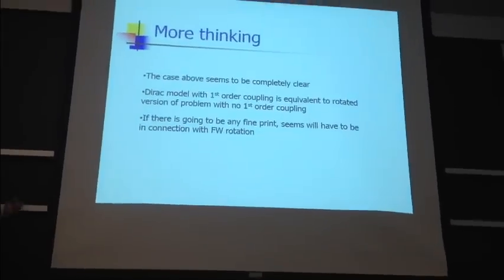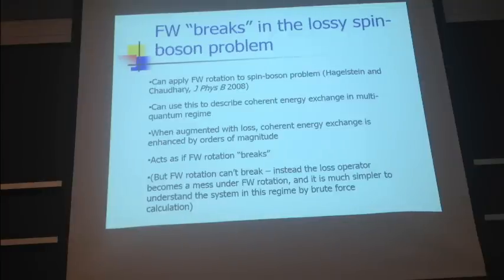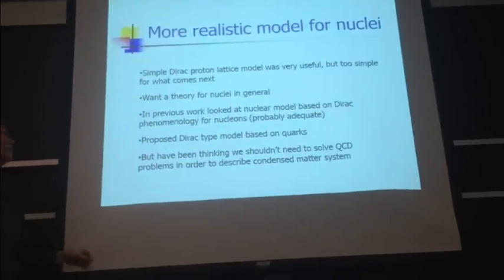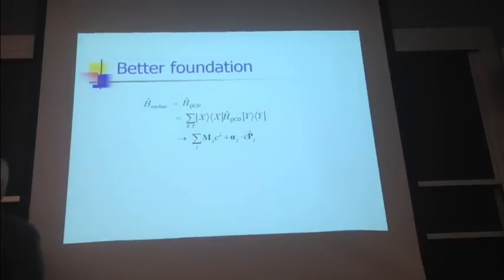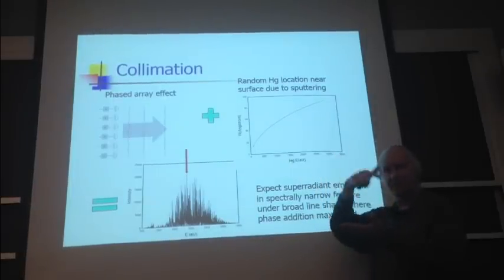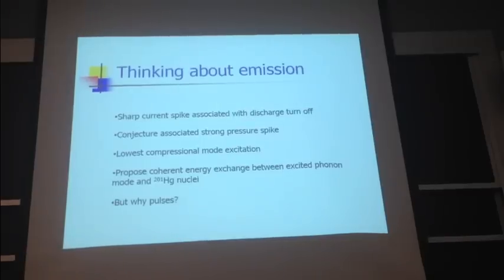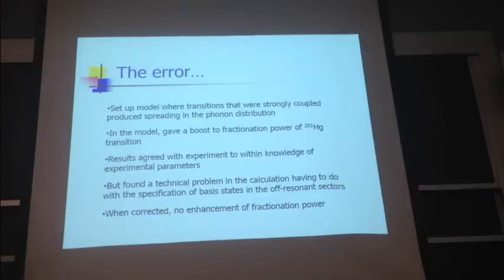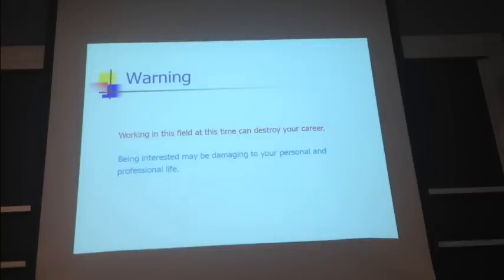12 Cold Fusion 101 Dr. Peter Hagelstein at MIT 01/25/2013 (Day 4 Part 3)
Dr. Peter Hagelstein at the Massachusetts Institute of Technology January 22, 2013. For more info please visit: